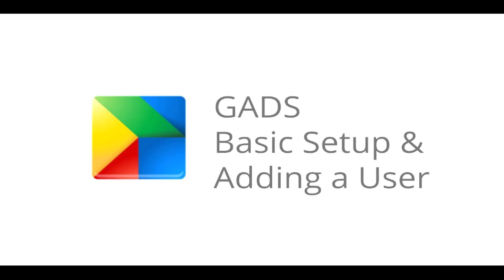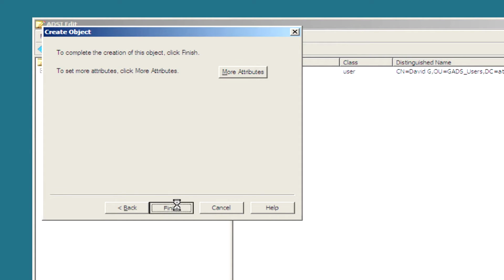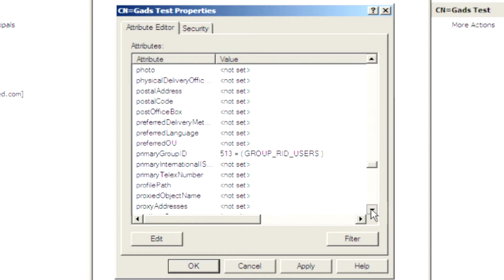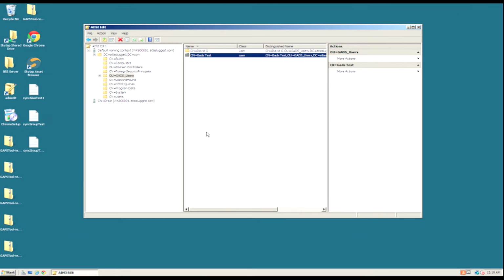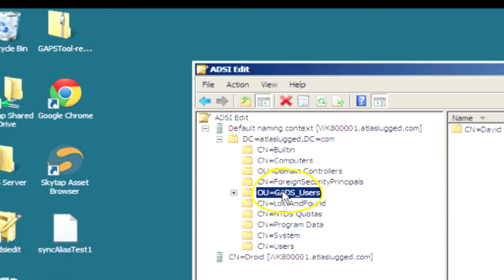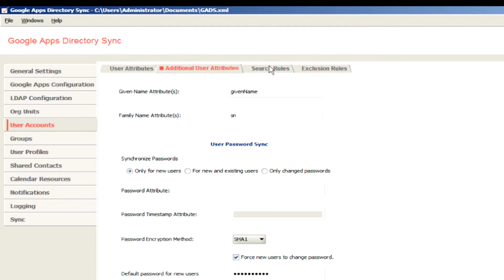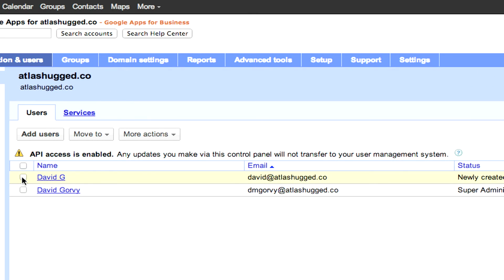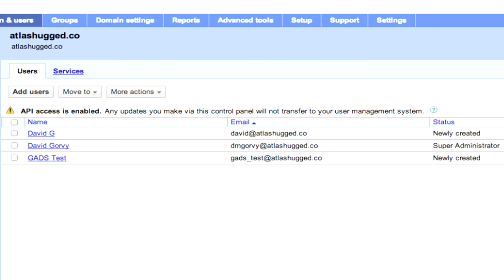Creating a user using GADS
A brief look at how to create a user in Active Directory and then use Google Apps Directory Sync (GADS) to provision the user in your Google Apps domain.